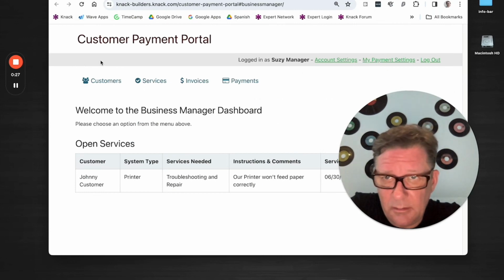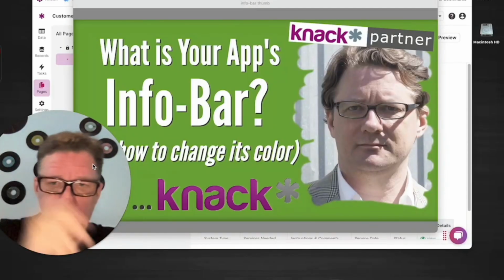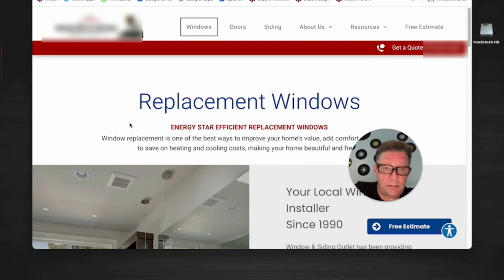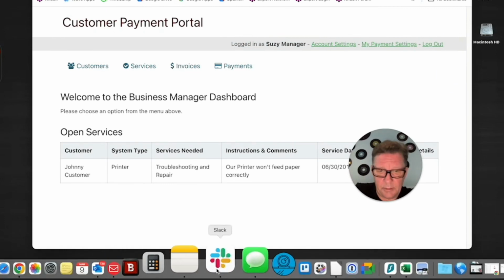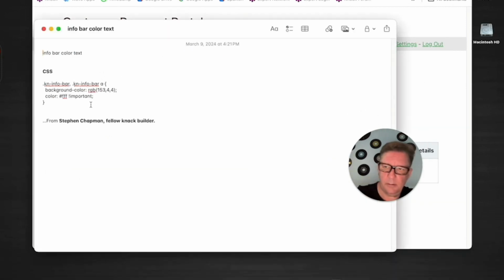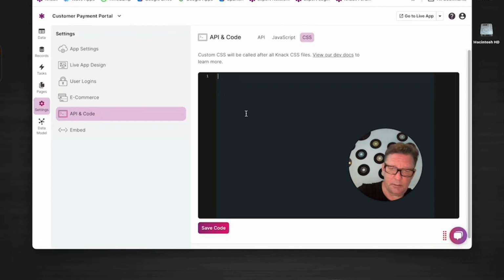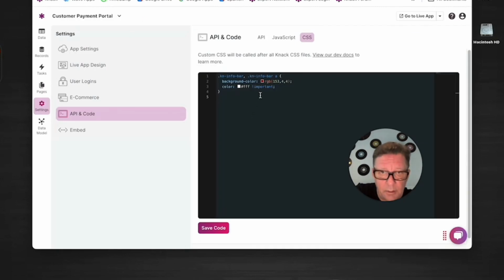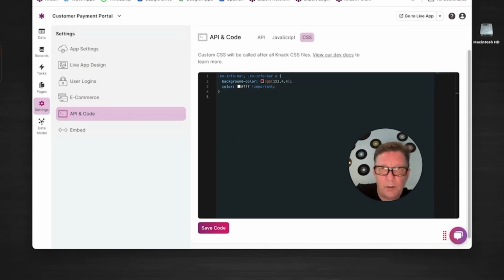Knack's Info-Bar & Changing its Color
Questions about your Knack app? Let's Chat. The other day I was trying to change the color of that gray strip towards the top of all Knack apps.  You know, where the account settings and "logout" buttons are.  I was going through all the settings in Knack's Live App Design section, but couldn't find anything (that's because it is not there).  Ended up posting something on our builder Slack group, and Stephen Chapman came through with a piece of CSS code.  BTW, it's called Knack's "info-bar".  Now, this is a pretty small topic, but if you need that color changed, this does the trick.  Please check out this video.